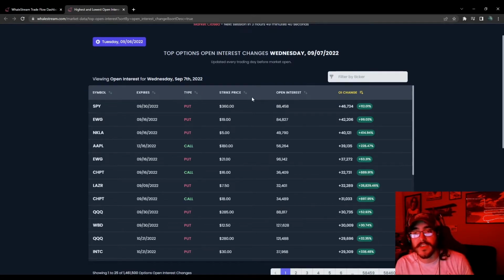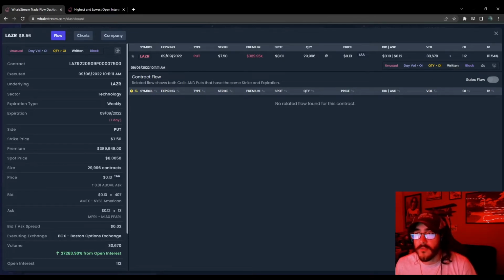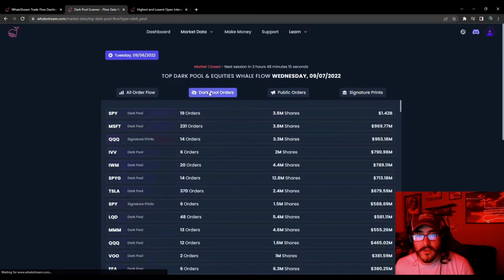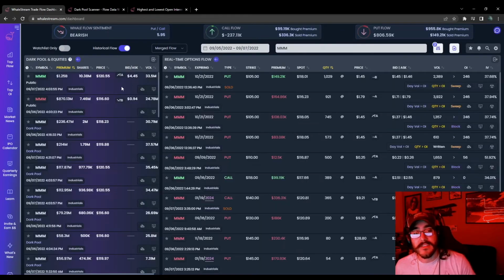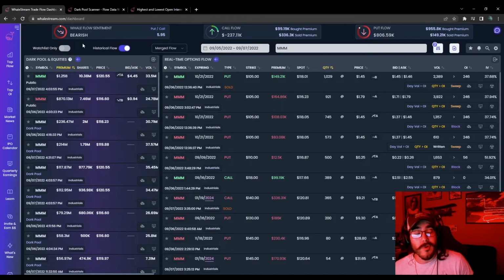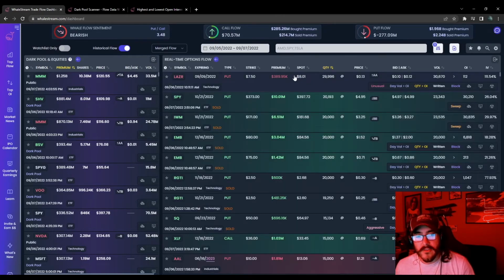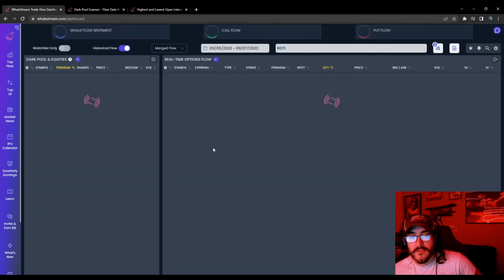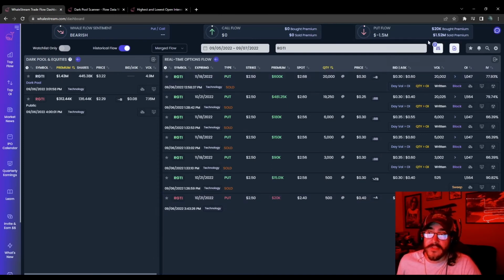How to Pick Stocks with Whalestream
Today we're going over what to look at within the Whalestreams options platform. In this video we go over 3 different examples ranging from spikes in Open Interest, to High Quantity trades, and major Darkpool trades! It's important to understand where to look, and what to look for when sifting through options data and Whalestream helps streamline this process through their 'buttery smooth' dashboard.

WhaleStream’s algorithm analyzes specific order details in real-time to filter out the noise and allow you to focus on the smart money whale trades as they happen.